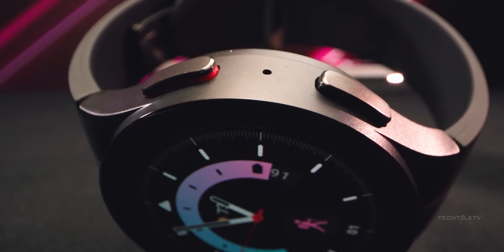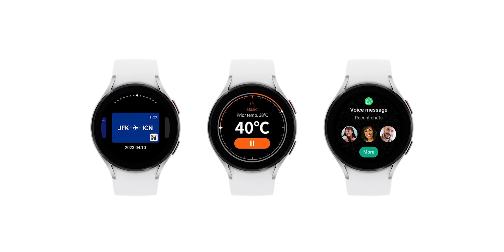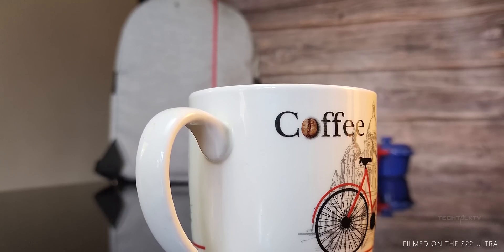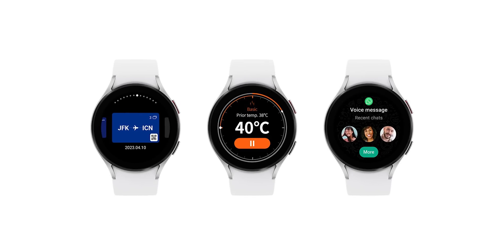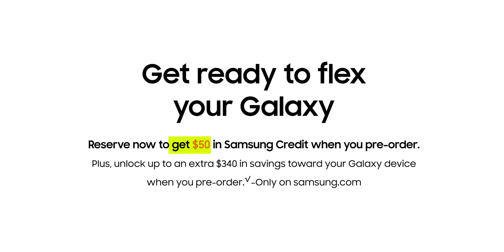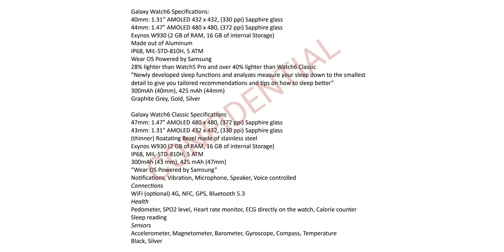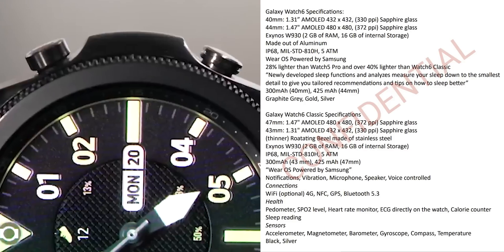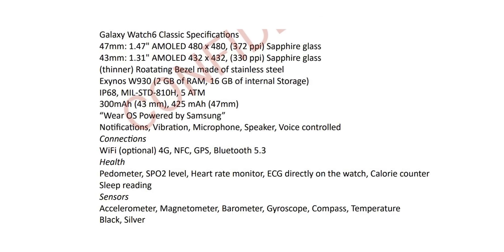Samsung Galaxy Watch 6 - THIS IS AWESOME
Samsung Galaxy Watch 6 and Galaxy Watch 6 Classic will have a new app that will allow smartwatch users to check the temperature of their surroundings without touching the surrounding. The Galaxy Watch 6 will be the biggest upgrade the lineup has received in years.